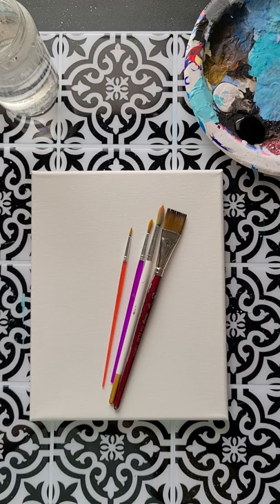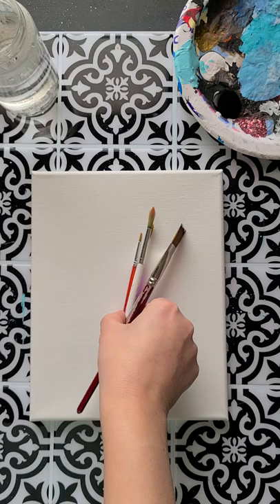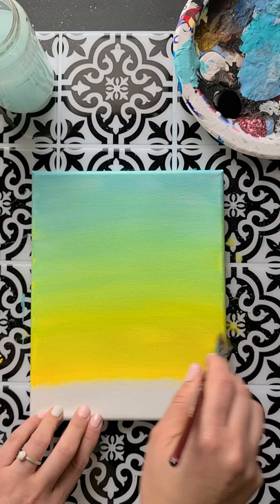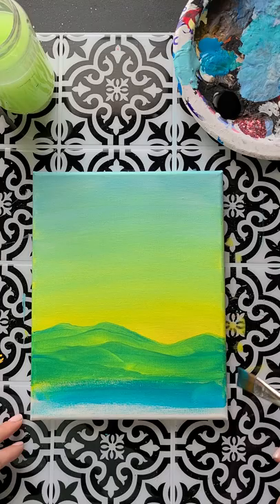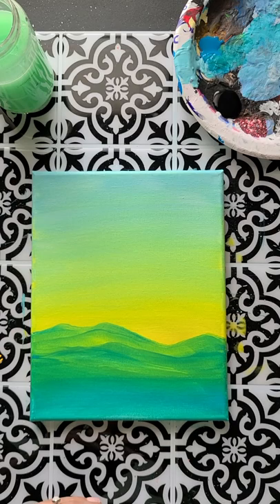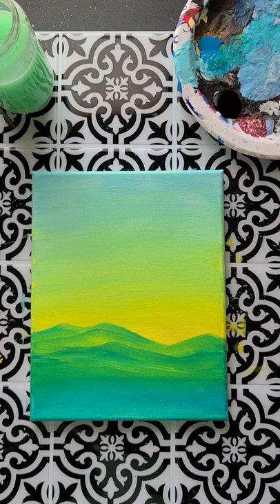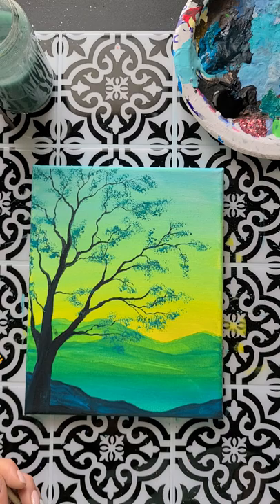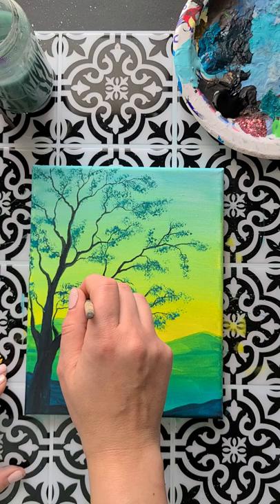Painting a Simple yet Realistic Tree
Grab some paint, brushes and a canvas and let's paint a simple yet realistic tree! Any of your favorite color paints will do!

You can find DIY Paint Kits and artwork for sale at Kayleighskanvases.com